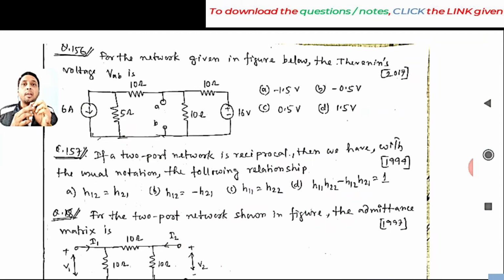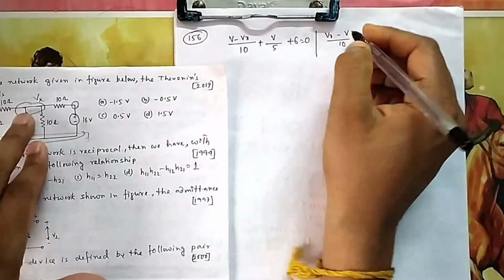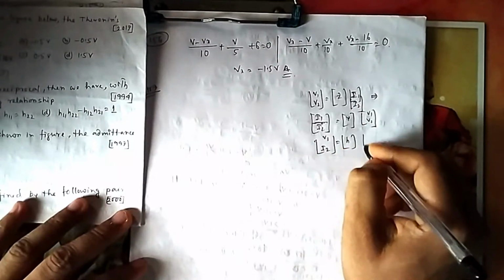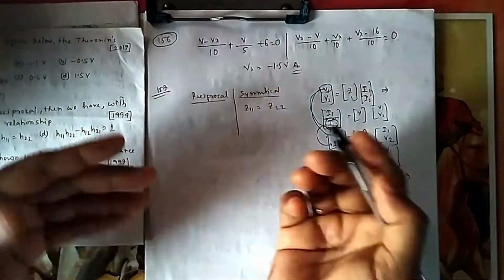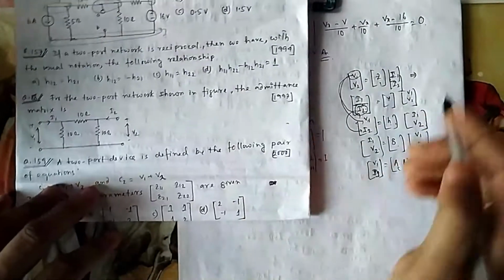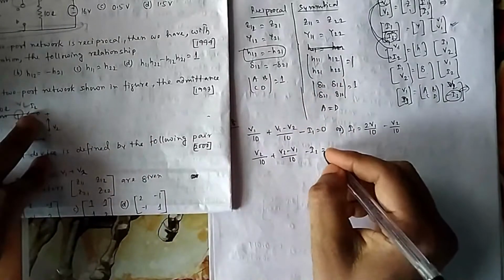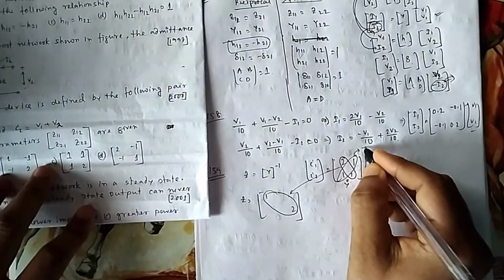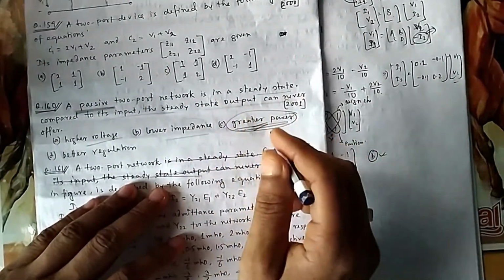Lecture32: Solution of GATE question wef1992 on Electrical circuits/Network soln. methods(Q156to160)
Questions are based on Network Theorems, two port network.